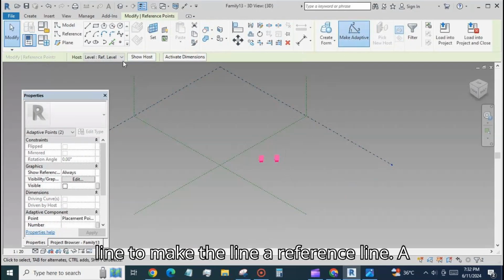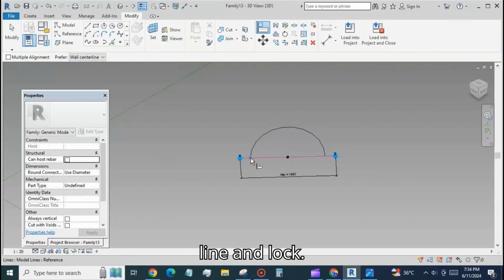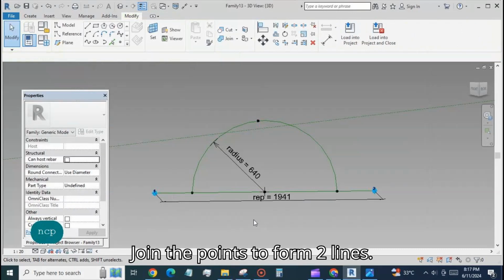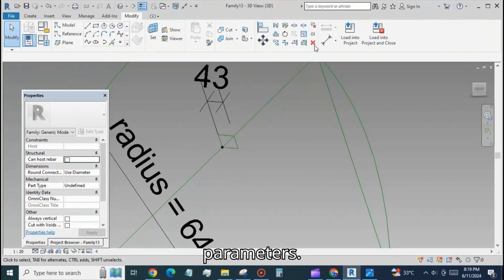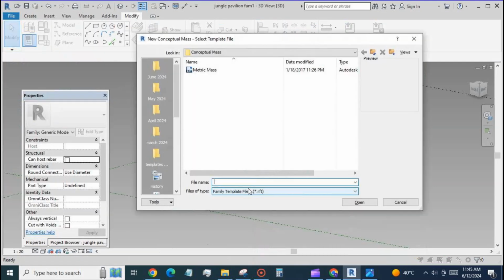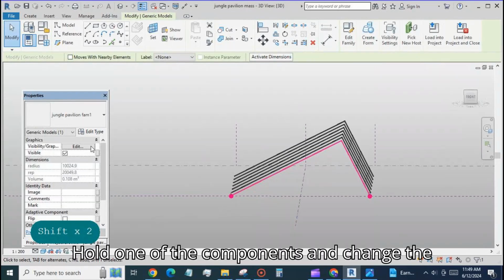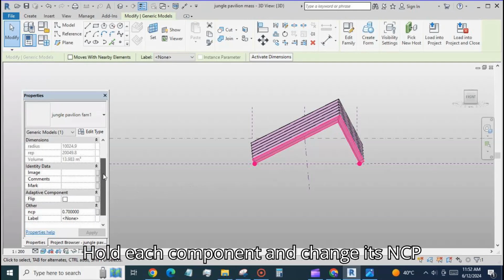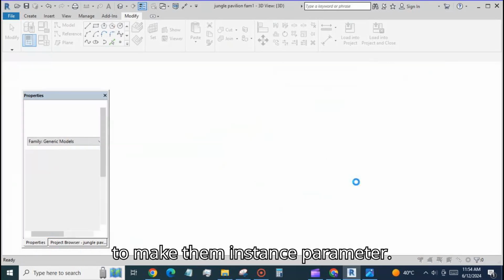Revit Parametric Design Tutorial (Revit 3 d modelling)